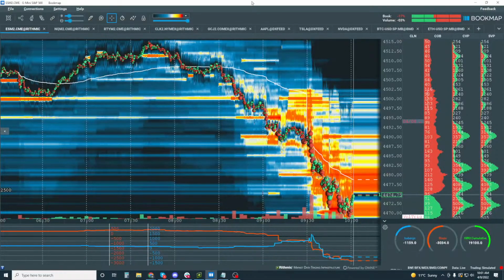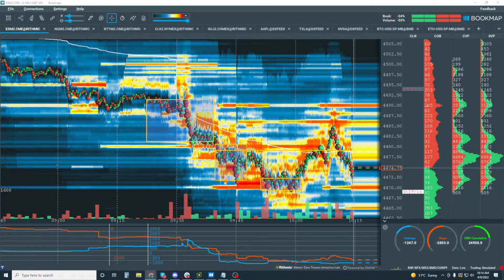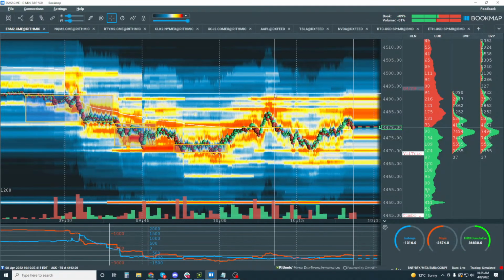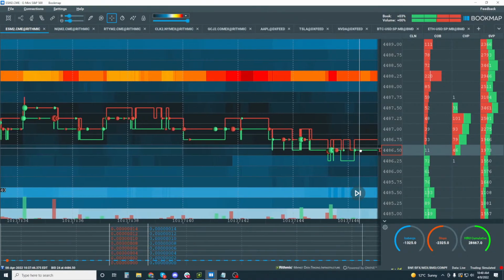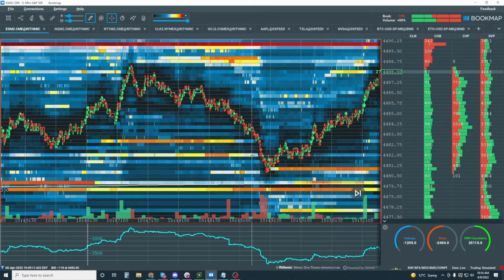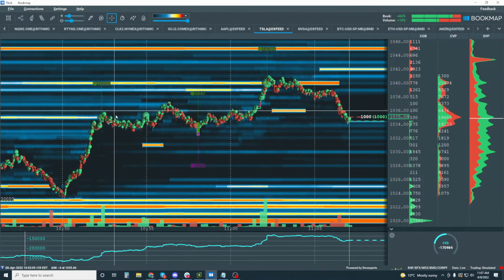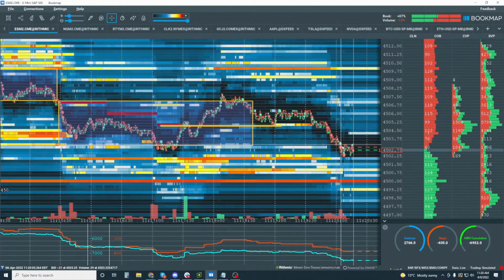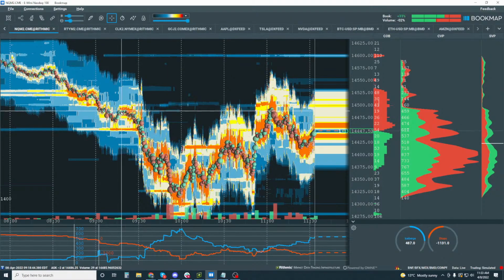Understanding Market Structure, Breakouts, Flags, Balance Areas in the ES, TSLA, BTCUSD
In this webinar we cover market structure and how to integrate order flow within the market structure. Next we notice specific order flow patterns within the structure such as volume profile, breakouts, false breakouts, flags, trends, ranges, and more. Live analysis includes ES, NQ, TSLA, AMZN, and BTCUSD.